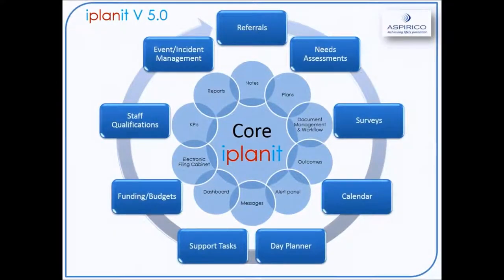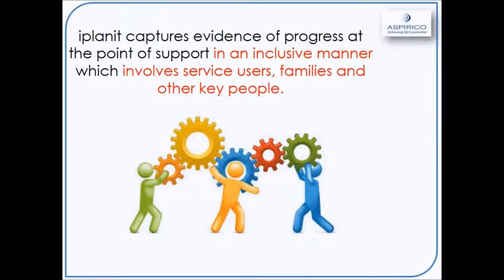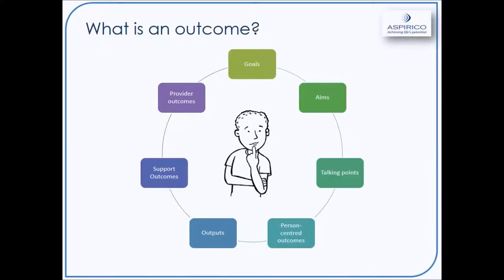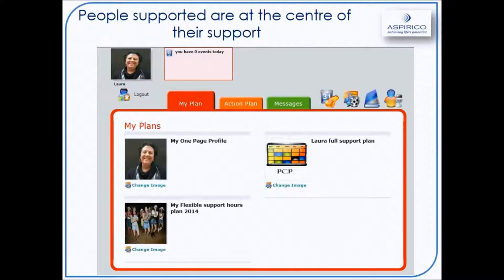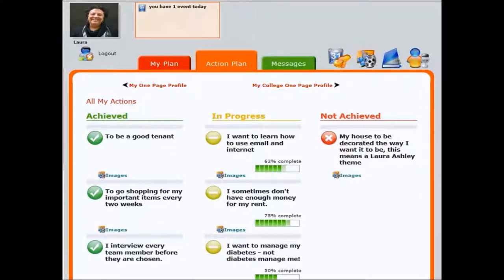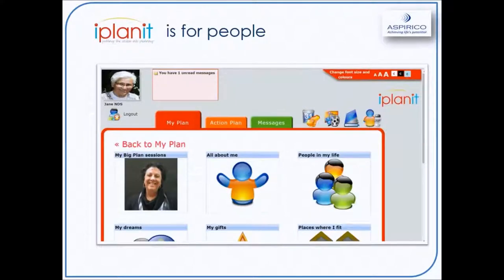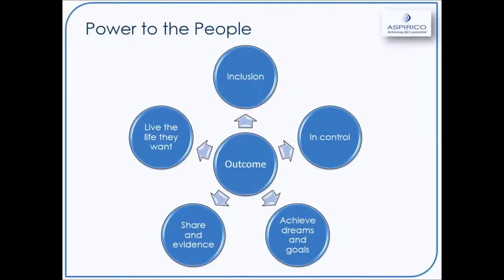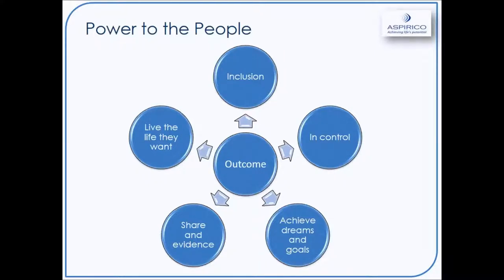The Power of a Single Outcome to People. Presentation 1of2